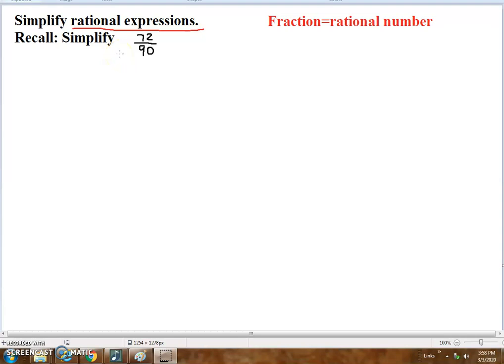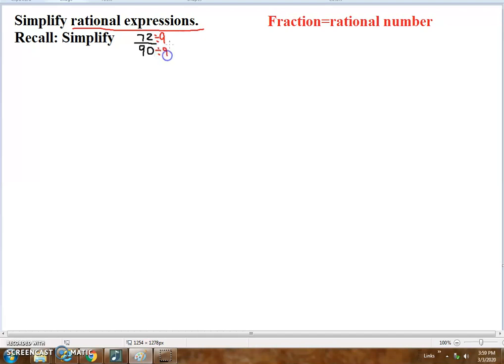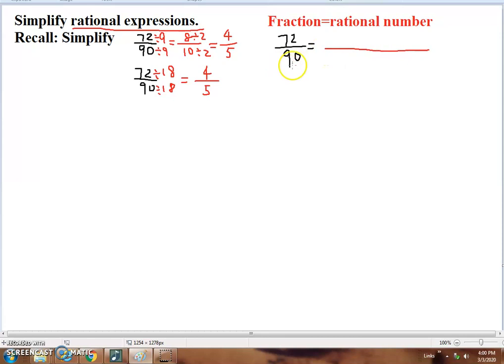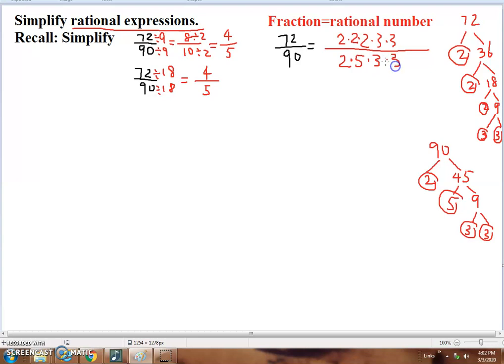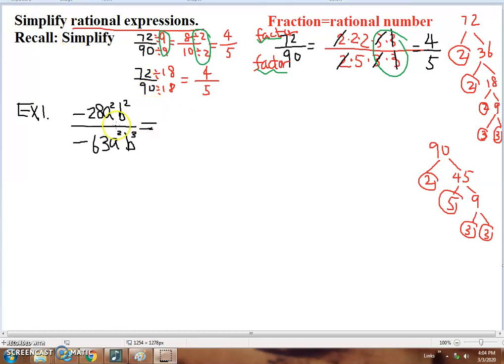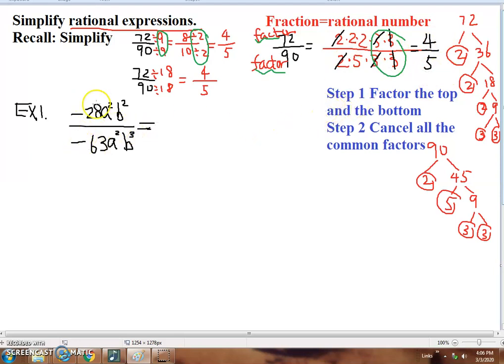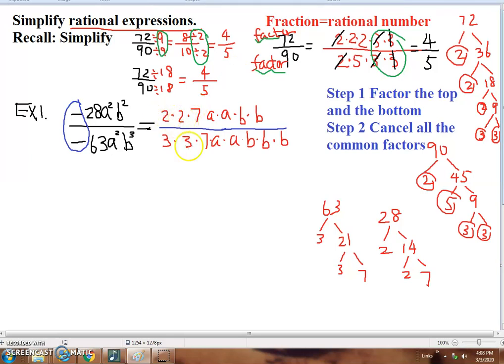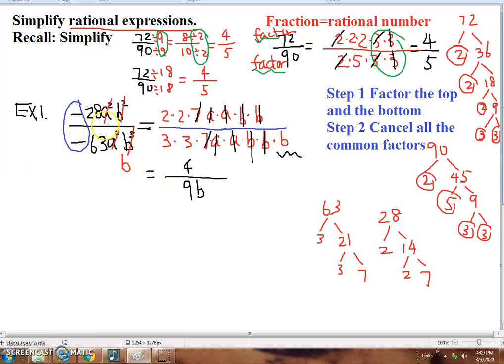Simplify Rational Expressions Part 1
(4.1)Simplify Rational Expressions